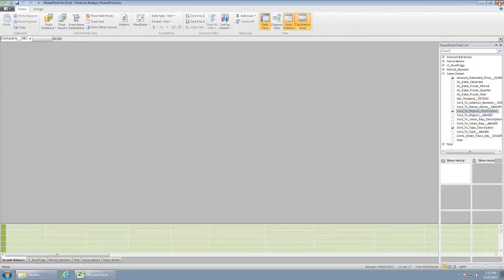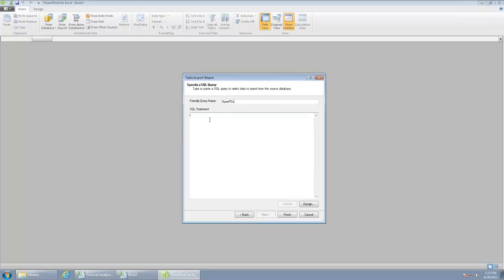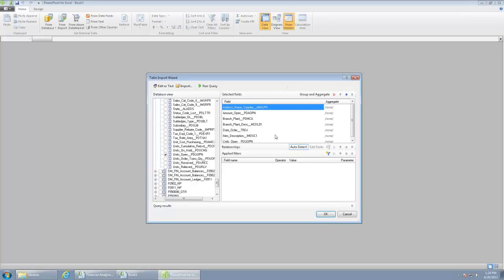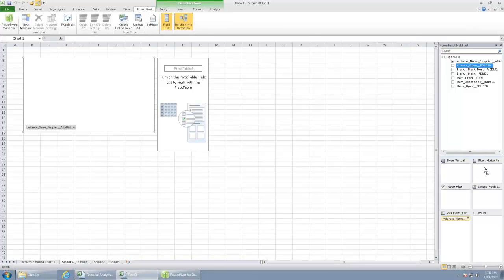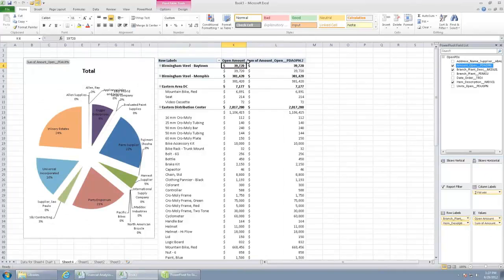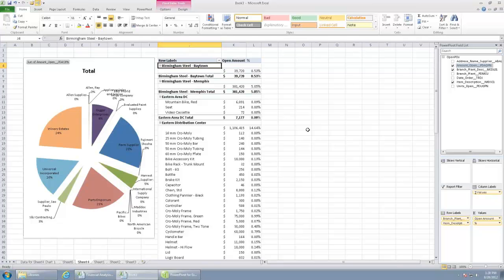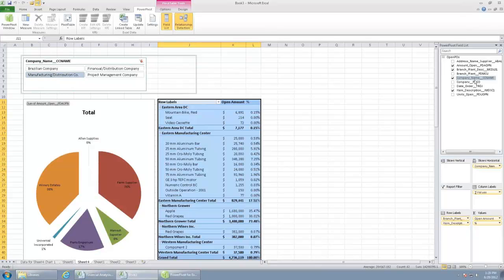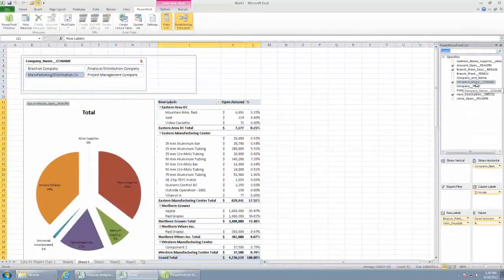Microsoft PowerPivot for JD Edwards - Part 5: Demo - Ad Hoc Reporting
Microsoft PowerPivot for JD Edwards using Preferred Strategies BI Quick Launch for JD Edwards jumpstart BI package.  (Part 5: Demo - Ad Hoc Reporting)